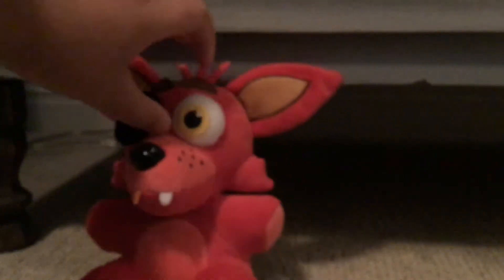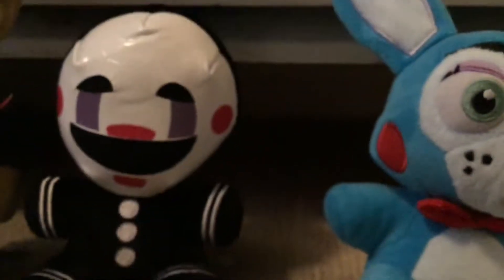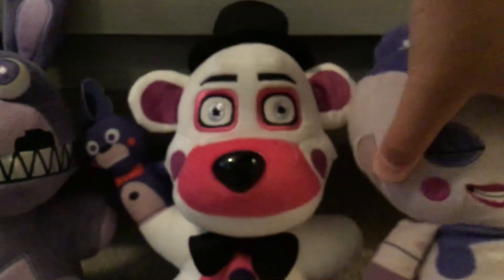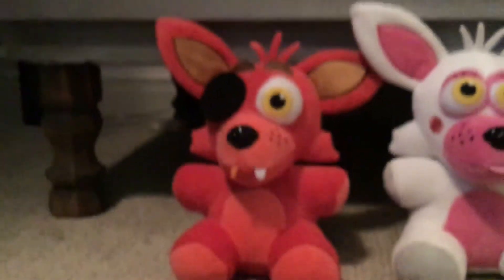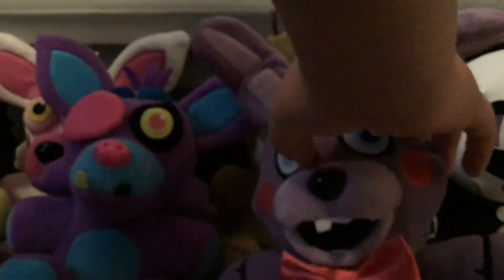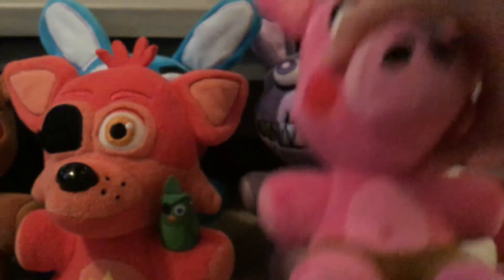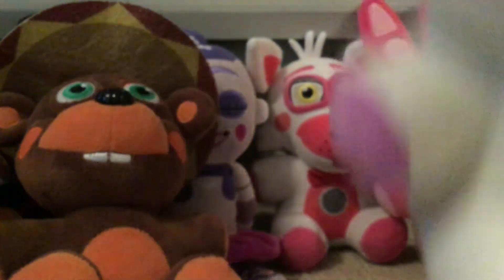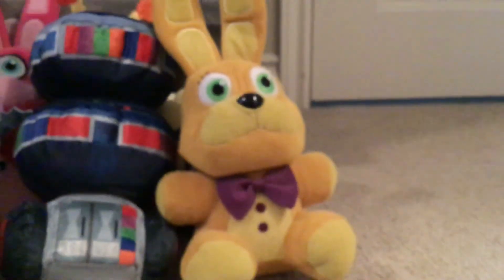Our Fnaf Plush Collection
We Don’t Have Them All. But We Have a Couple Of Them From Each Series.